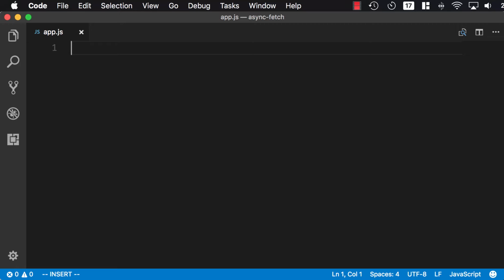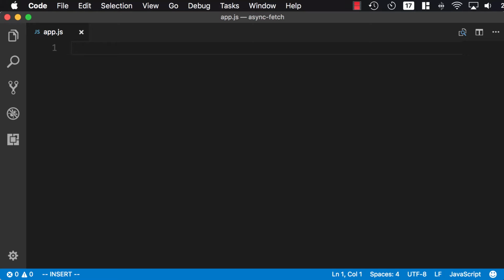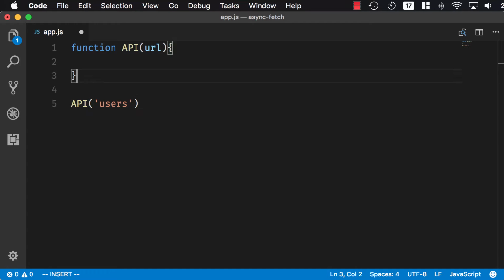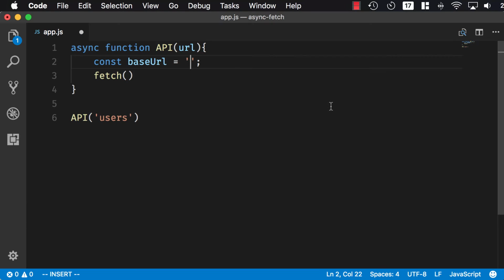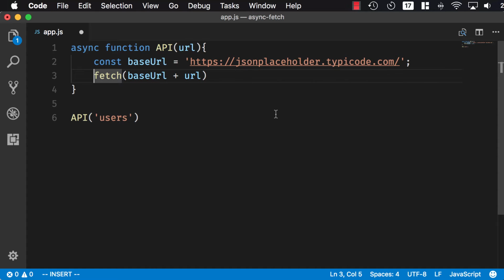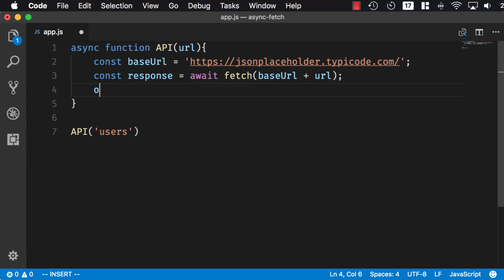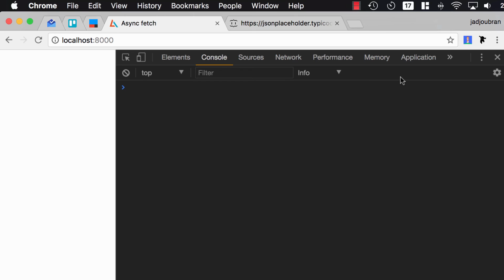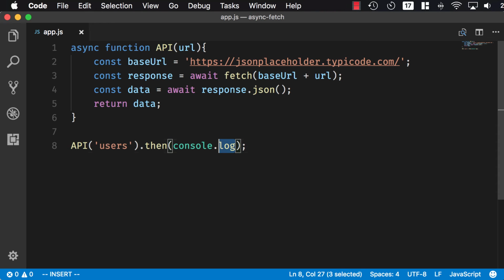Async/await with Fetch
Use async/await with the Fetch API